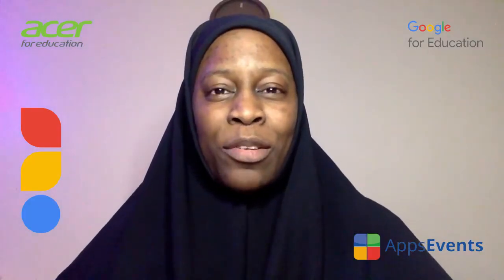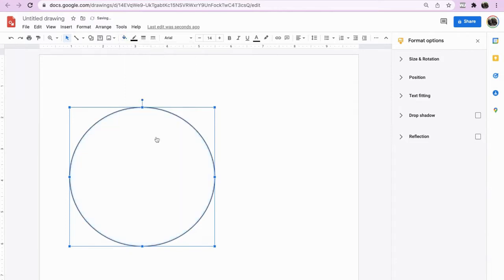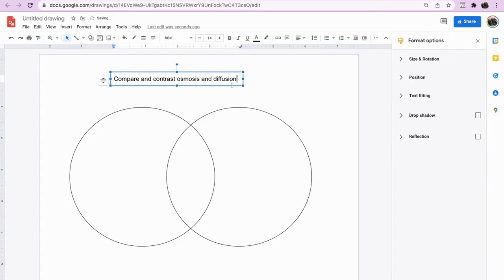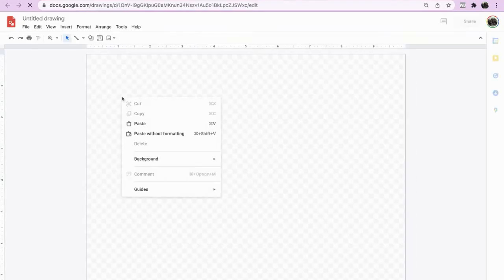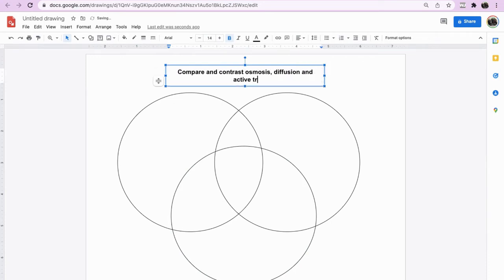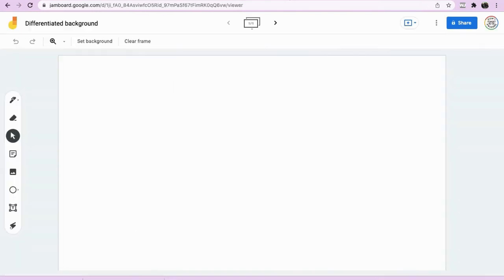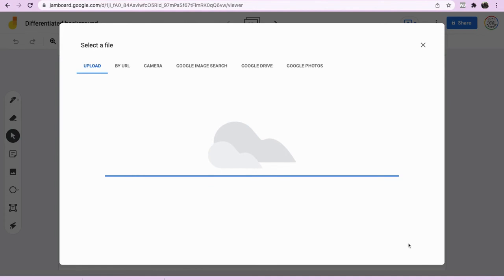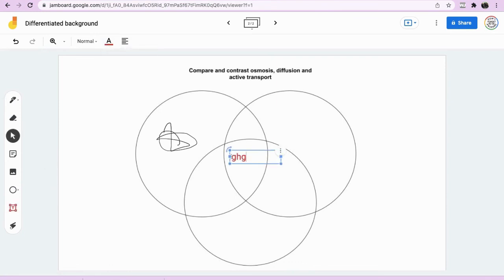Differentiated Background in Jamboard for Google Workspace | Tips & Tricks Episode 114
In this video, we will show you a quick and easy way that you can use a differentiated background within Jamboard to stretch and support the thinking of your learners.